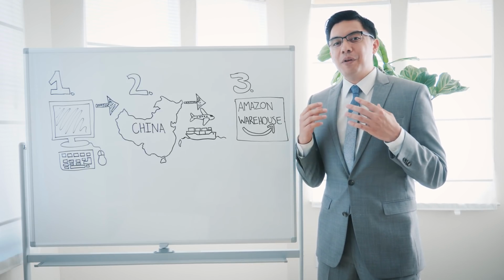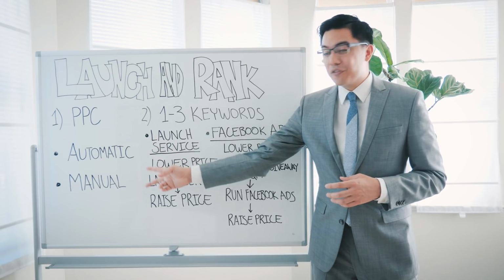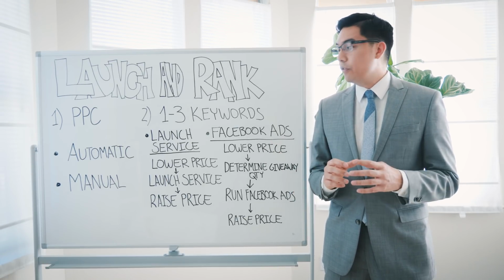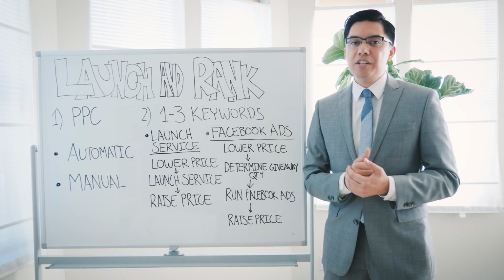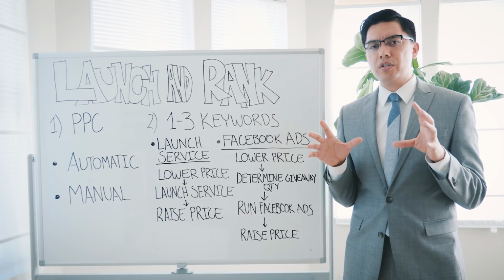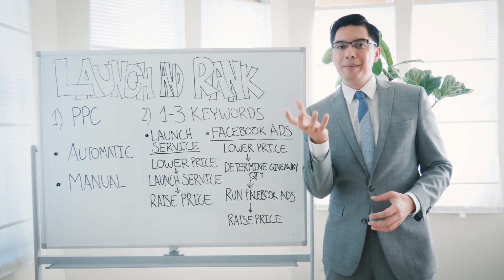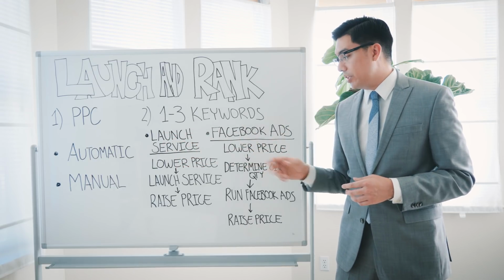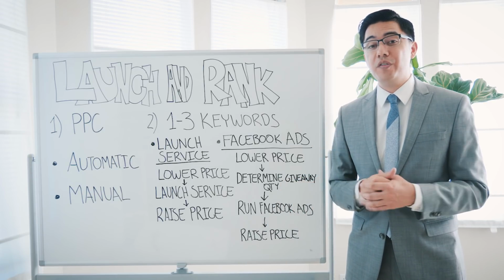HOW TO RANK ON AMAZON! AMAZON FBA MINI COURSE | Ep.5 LAUNCH & RANK! (Step-by-Step Tutorial)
In this video am going to talk HOW TO RANK ON AMAZON! AMAZON FBA MINI COURSE | Ep.5 LAUNCH & RANK! (Step-by-Step Tutorial)

🔥To see if you qualify for the Private Label Masters training go to🔥:

Amazon FBA is an amazing opportunity to build a scalable
E-commerce Business from anywhere in the world!

In our FBA Mini-Course, we will be detailing the different steps to building your very own Private Label products business!

I personally am a $5,000,000+ a year Private Label Seller.  I speak not from theory but from personal experience.

✅EPISODE 5:  How to Rank on Amazon! (Launch & Rank)

1) PPC
Make sure to start your PPC ASAP!   I recommend starting an Automatic Campaign & Manual Campaign.

2) A)  If you are a New seller follow the steps in the video and use one the following Launch Services:

Code: PRIVATELABELMASTERS

B)  If you are launching into a Niche/Demographic you have already sold to, I recommend using Facebook ads to get to the top!

(Webb App & Chrome Extension)

how to rank on amazon - how to rank on amazon! how to rank for keywords on amazon (the formula).The Amazon FBA Program could be scary news for small business owners and start up businesses.
Today, I'm going to share with you how to get started selling on Amazon FBA and how you can too.This is the most comprehensive step-by-step guide for starting your own successful Amazon FBA business.
Fulfillment By Amazon FBA is a plan given by Amazon to make the selling easy for their sellers subscribing which seller can smartly manage their business from any corner of the world.
Forest Shipping is a international Freight Forwarder in China, also an Air Freight & Sea Freight Company, provides FBA (Amazon FBA) shipping service from china to Amazon FBA.

📌I don't only teach, but I'm in the Trenches myself, sourcing and launching products every month! There are currently no other Private Label FB Groups/Youtube Channels ran by a Seller doing over $5,000,000 with Zero Partners or Employees!